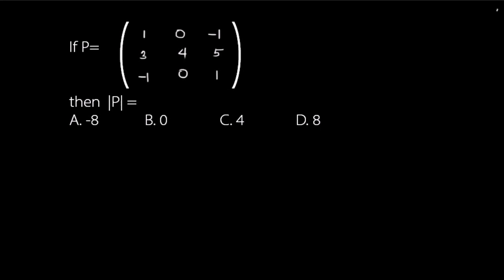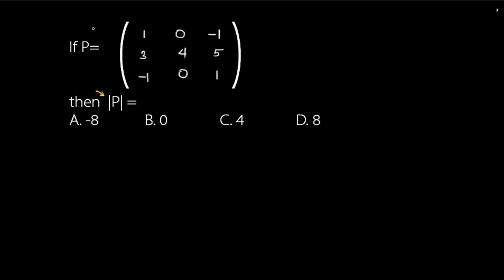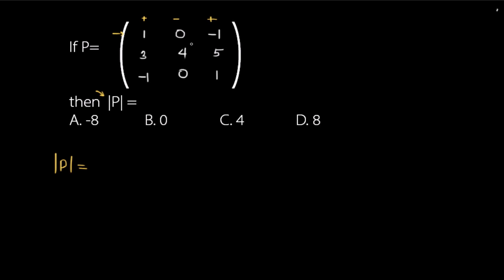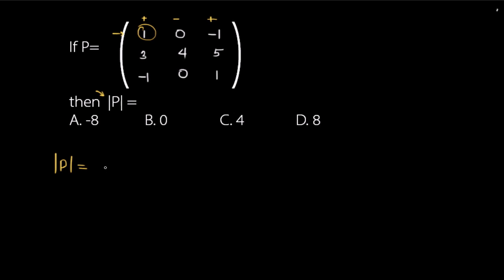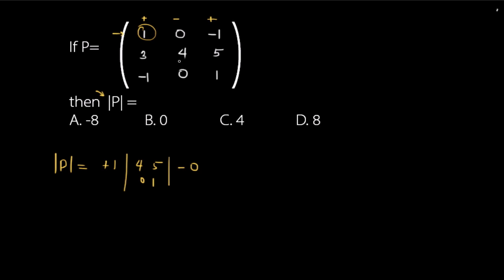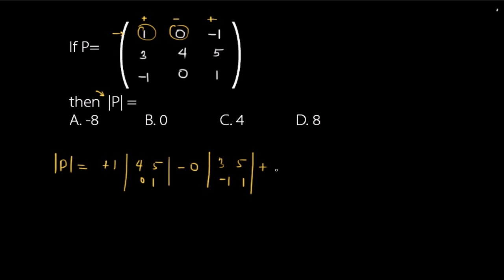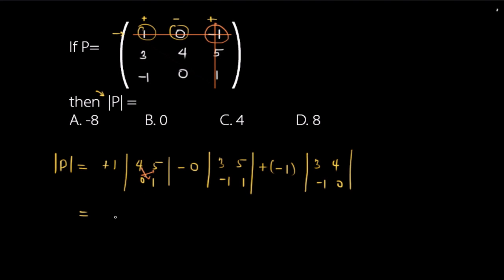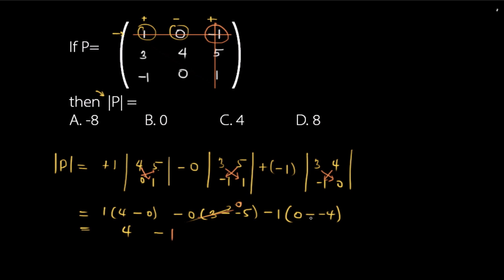Determinant of a Matrix